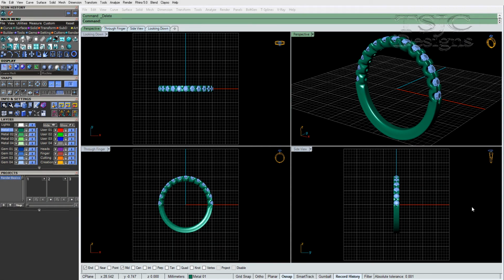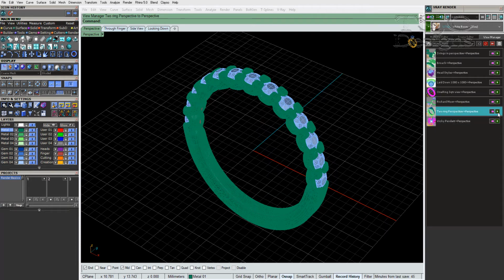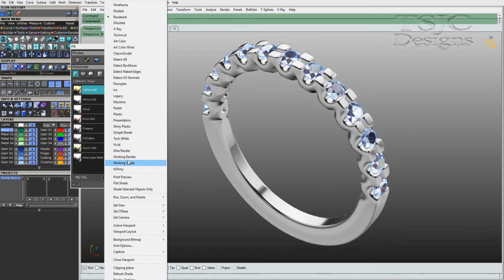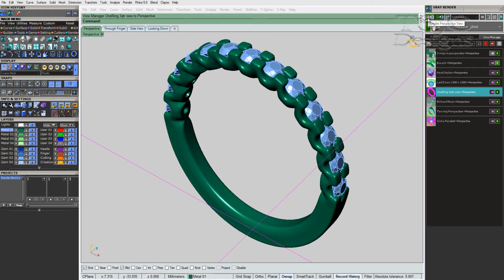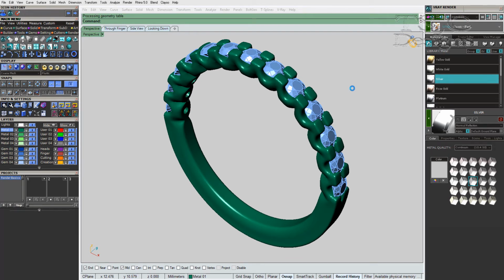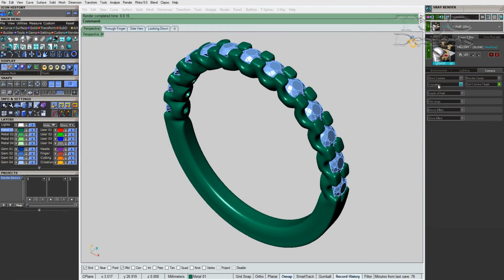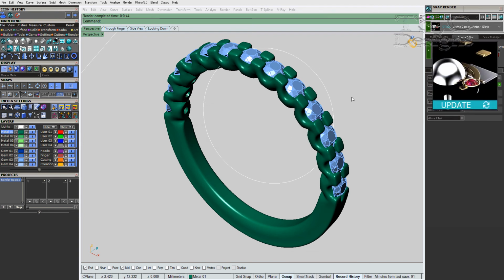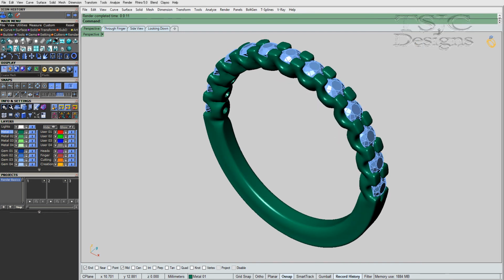Basics of Rendering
Matrix 9 rendering can be a little frustrating if you don't know what you are doing. This video should hopefully iron out the kinks in your rendering enjoy!